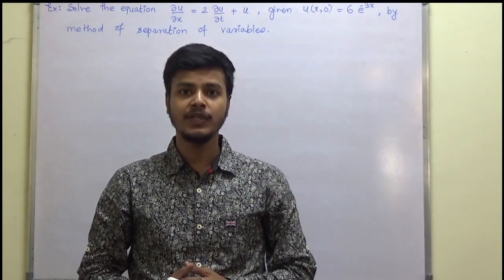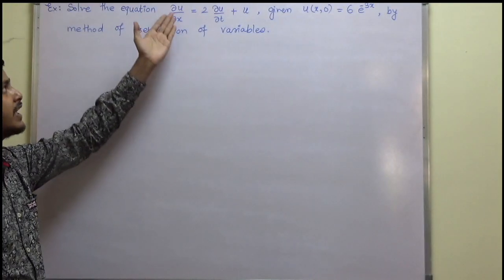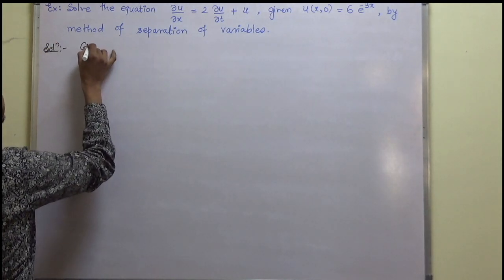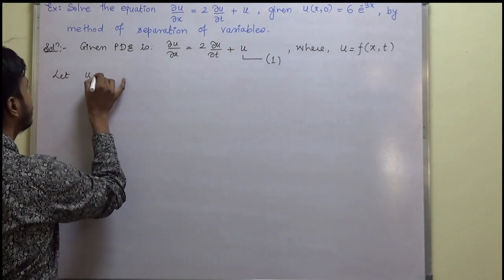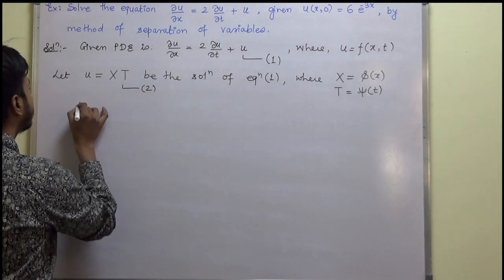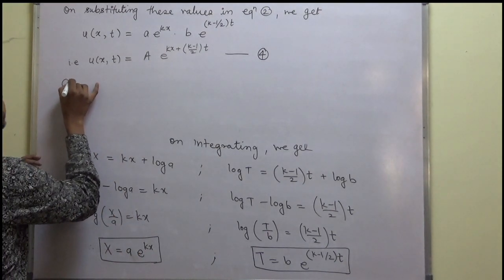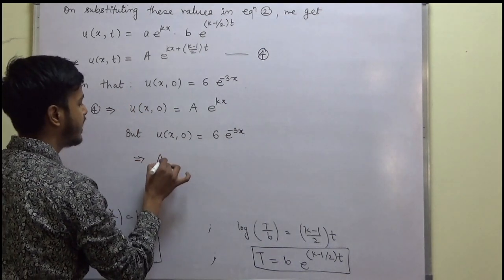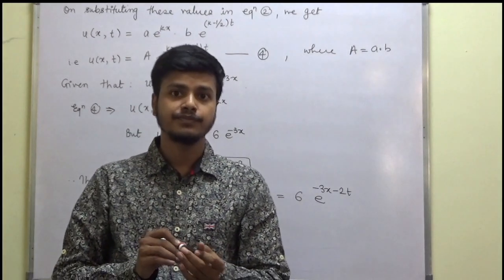Method of Separation of Variables : Part - II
Dear Learner's,

1. the importance & application  of "Method of separation of variables."

2. With the help of this method , you can solve Wave equation, Heat equation, equation for one dimensional Heat flow, Telegraph equation , Radio equation , etc.

3. how to solve problem using this method.

keep learning 😇 Enjoy Learning Mathematics 🎯